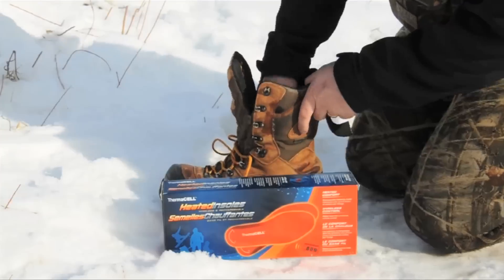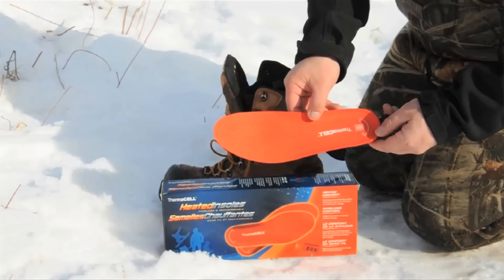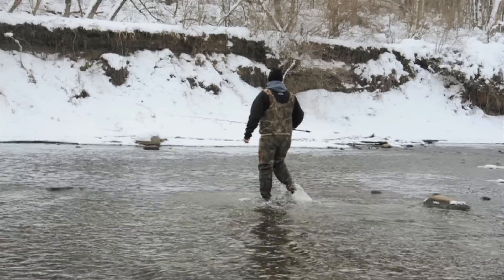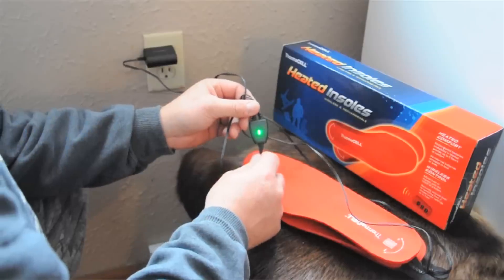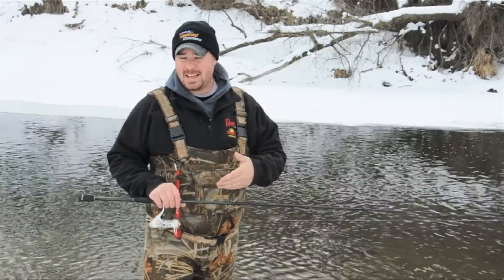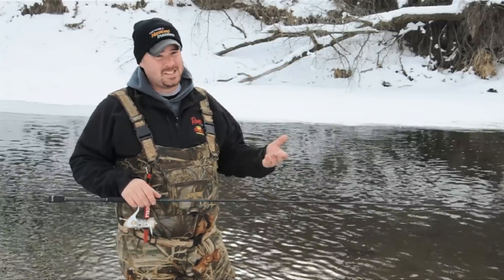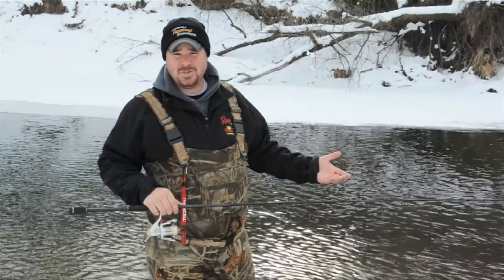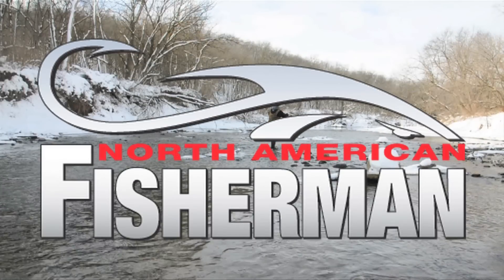ThermaCELL Heated Insoles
The new ThermaCELL Heated Insoles are perfect for winter fishing. Check them out at thermacell.com